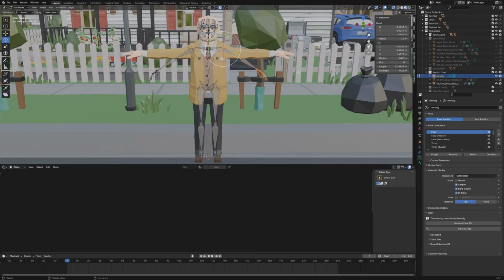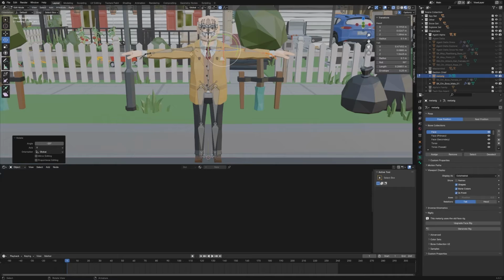X Axis Mirroring For Armature Rigging Blender Tutorial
When you are rigging a character by hand in Blender it can be helpful to use the X axis mirroring so any changes made to one side of the armature is reflected on the other side.